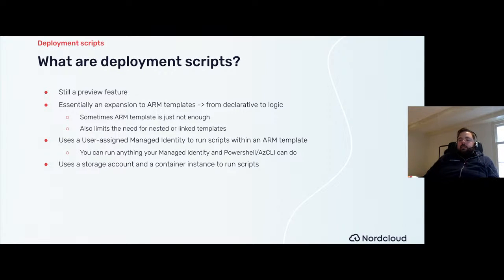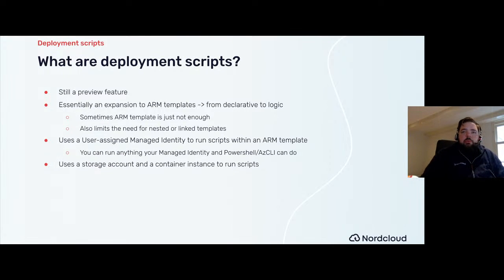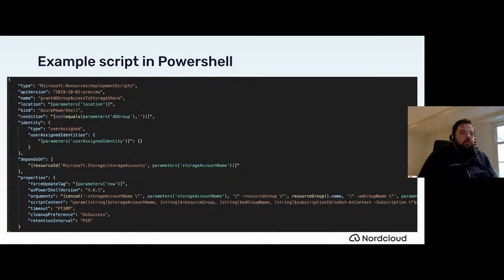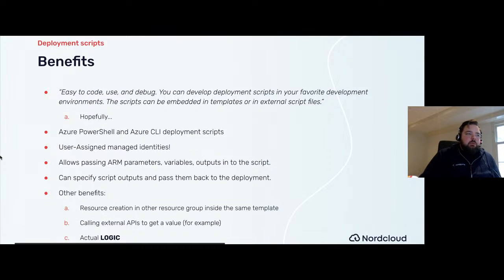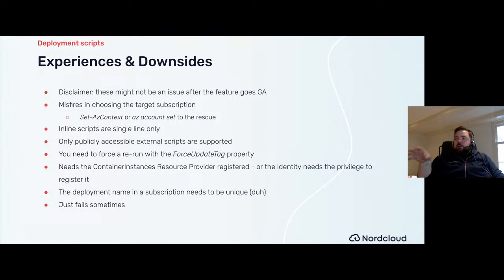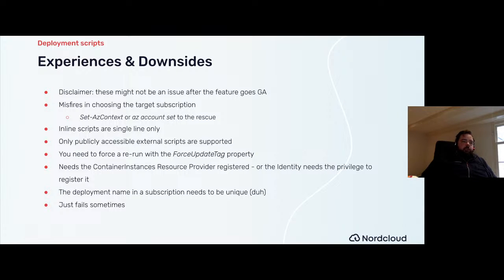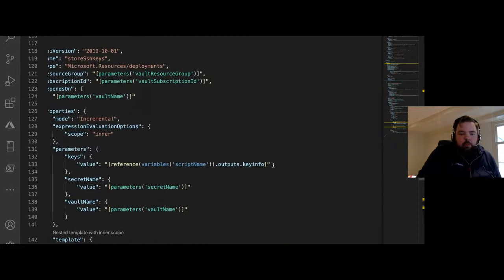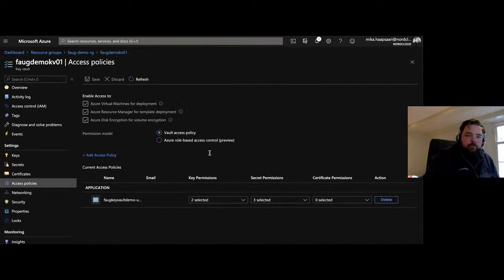Hacking ARM templates with Deployment Scripts - Mika Haapsaari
As part of the FAUG Tips & Tricks Sessions, Mika Haapsaari shows us the new Deployment Scripts feature with Azure Resource Manager templates!